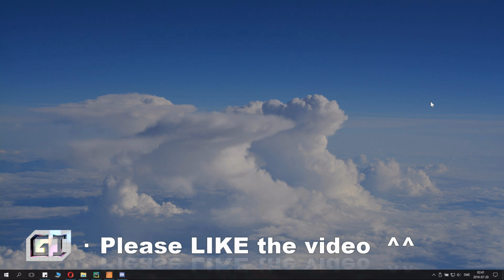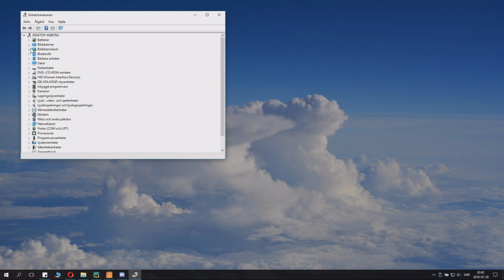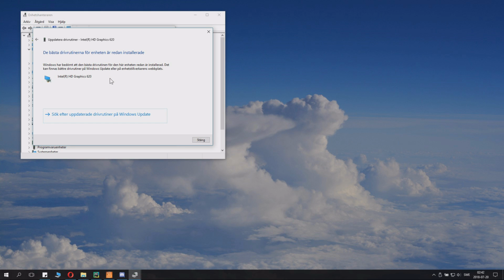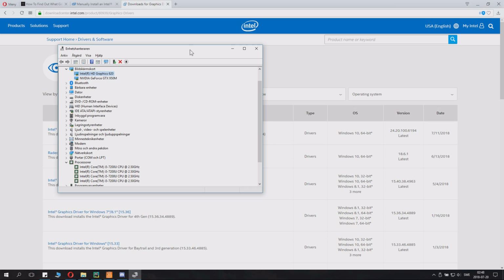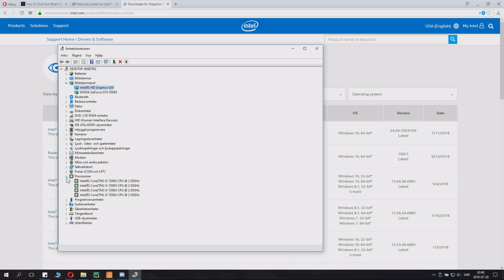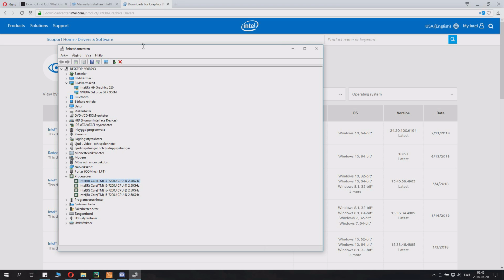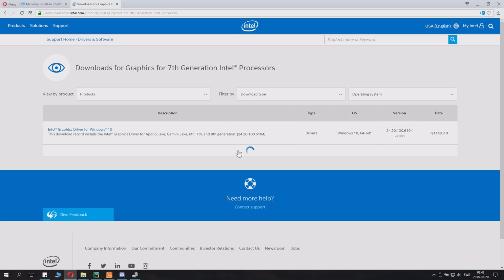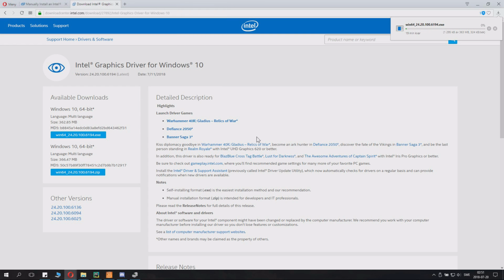How To Update Intel Graphics Driver on Windows 10 - Working 2025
How to manually install or update latest Intel HD graphics drivers, with this tutorial you can easily update Intel HD Graphics driver in Windows 7, 8, 10 or 11 to the the latest version using 2 different ways, usually the second version is needed, so keep tuned if the simple first way did not give you a recent driver. This tutorial also helps you when you want to install Intel® drivers offline on another system. This is the official way to install drivers manually

Did this video solve your problem? Much appreciated :)

■ Special Thanks to Our Patreons: ◄Tram Streve► and ◄Marty McBacon►

Works for every Intel HD Graphics Driver Update including following, but not excluding any other or future version, our method is meant to work universally for all intel HD graphics:

WOW, GREAT SPEED, SUCH SECURITY!